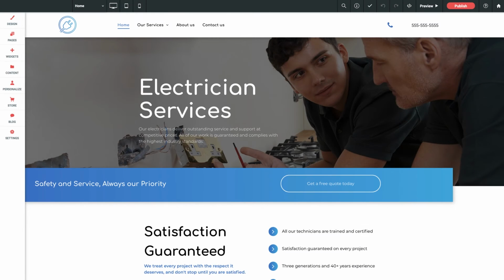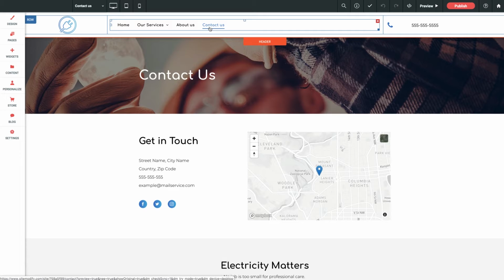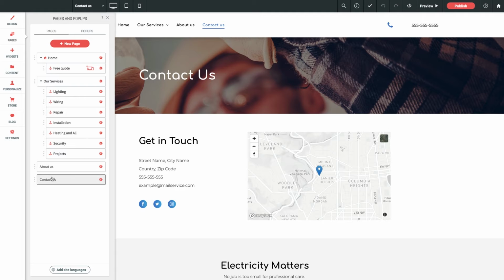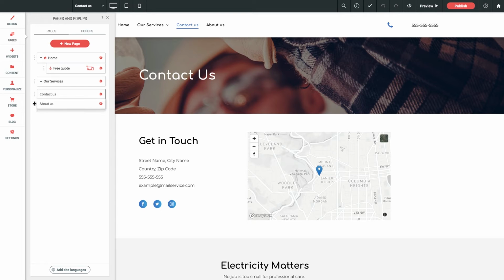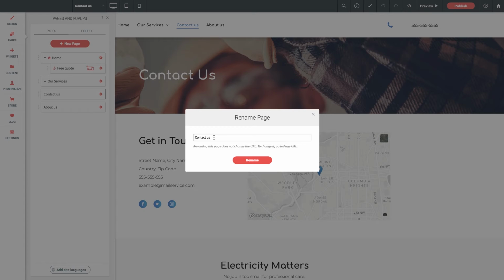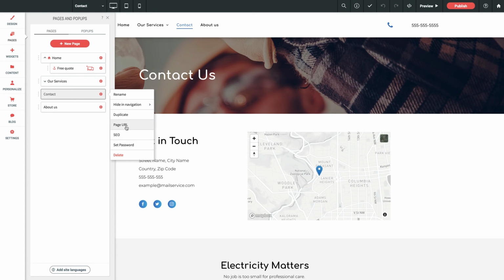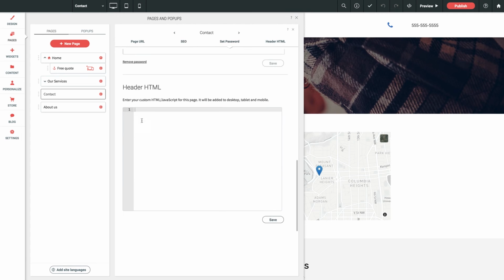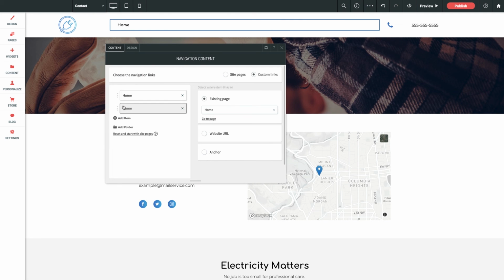EAST - 1A Pages Navigation & Page Types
Understanding page types and navigation